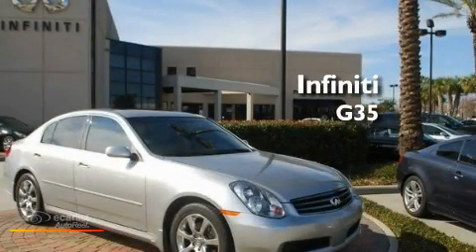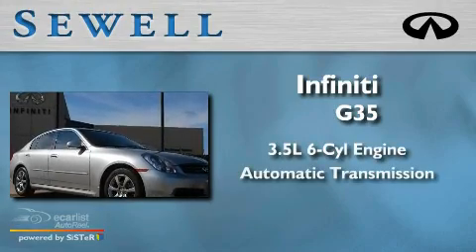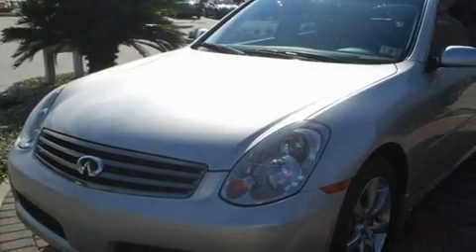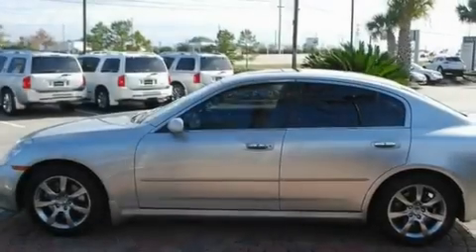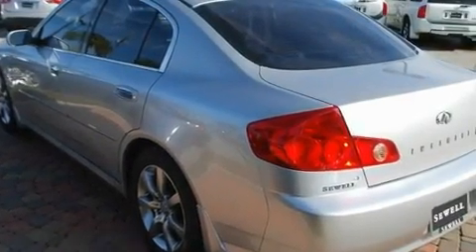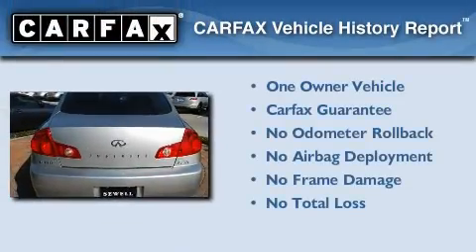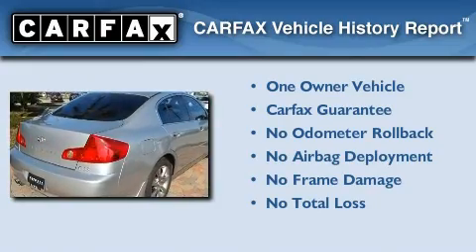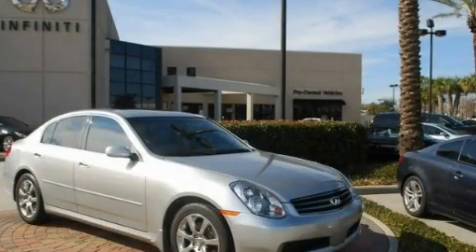2005 Infiniti G35 Sedan Houston TX 77090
We are proud to present this 2005 Infiniti G35 Sedan .

 Year : 2005

 Make : Infiniti

 Model : G35 Sedan

 Engine : 3.5L DOHC SMPI 24-valve V6 aluminum engine

 Trans . : Automatic

 Exterior : Silver

 Miles : 49,126

 Interior : Gray

 Sewell Infiniti of Houston

 17825 North Freeway

 Mission

 Values

 Used 2005 Infiniti G35 Sedan Houston TX